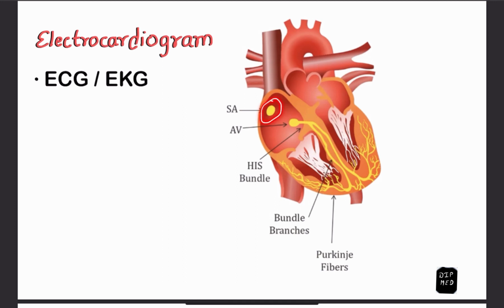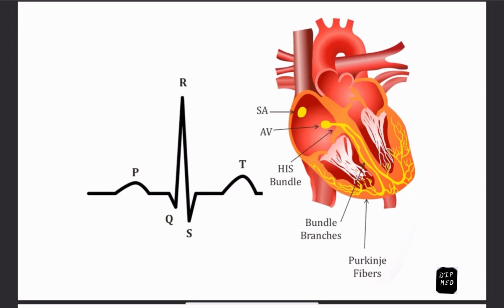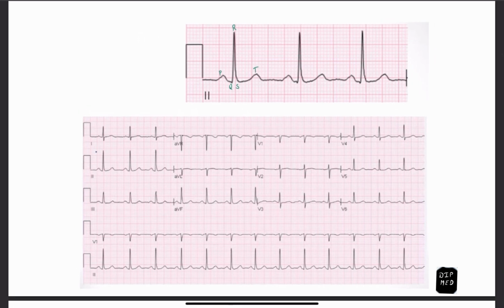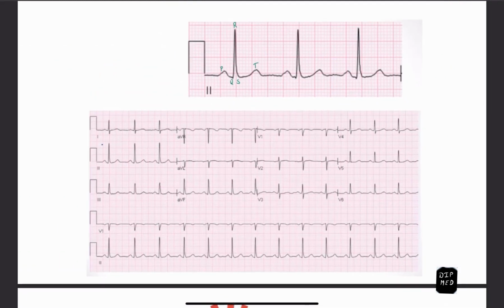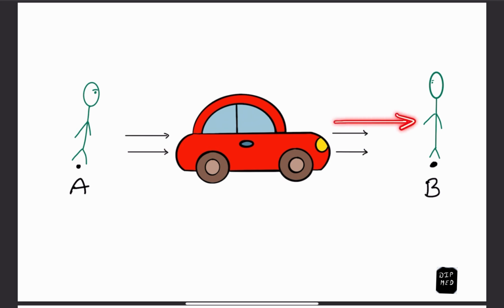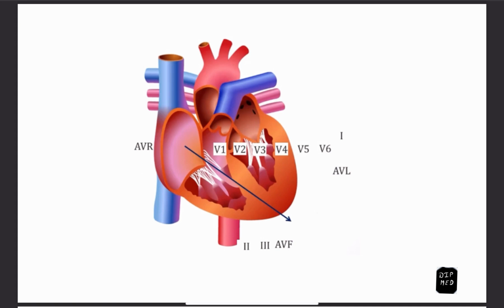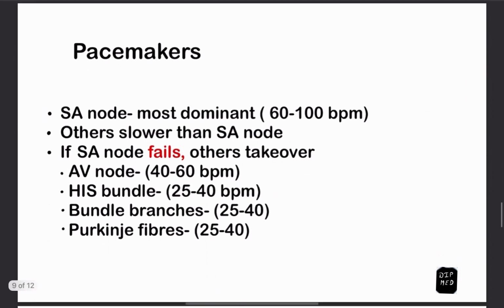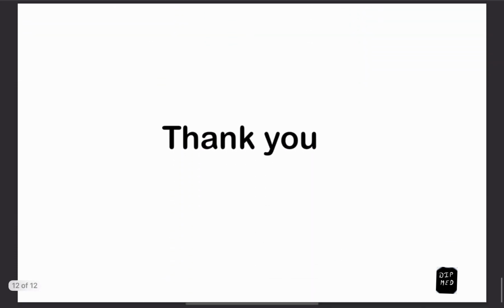ECG (Electrocardiogram) Basics : Part 1